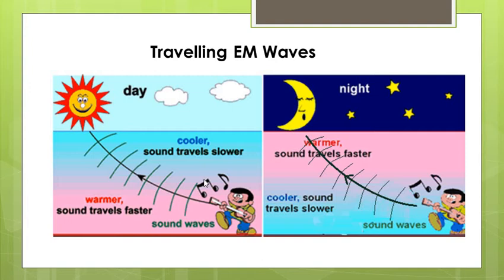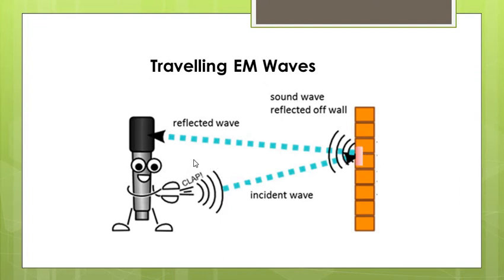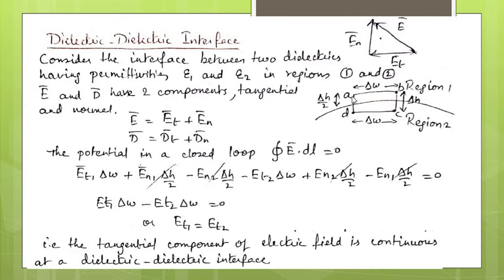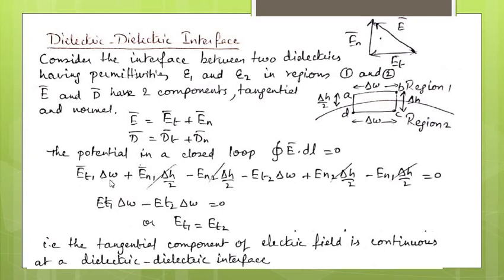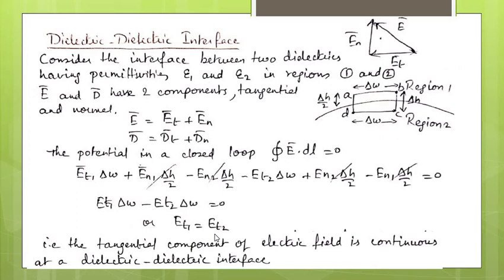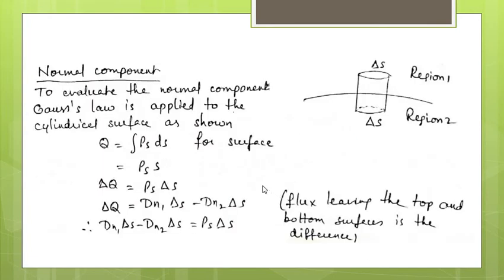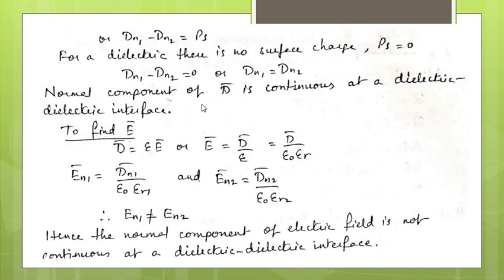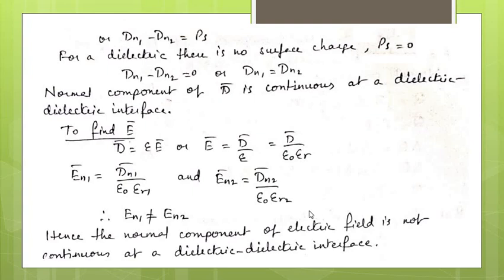EFW - 06 Conditions at a Boundary Interface between two Dielectrics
In this session we discuss the Boundary conditions at a Dielectric-Dielectric Interface, the tangential and Normal components of Electric field intensity and Electric flux Density.